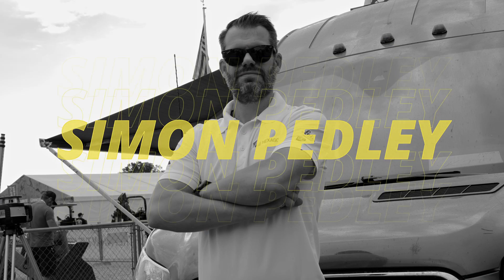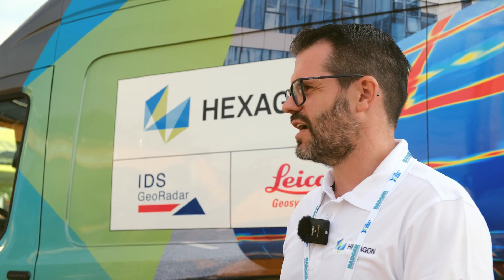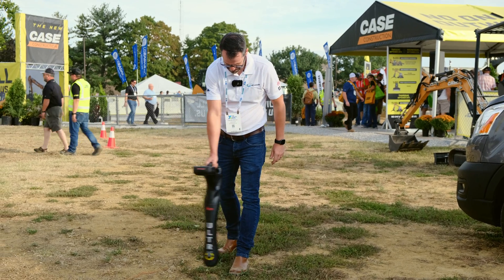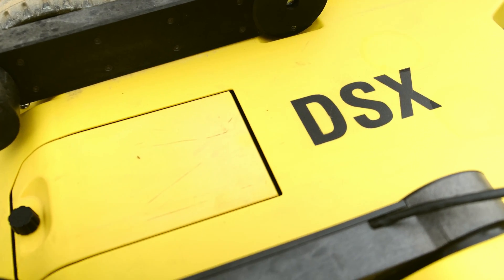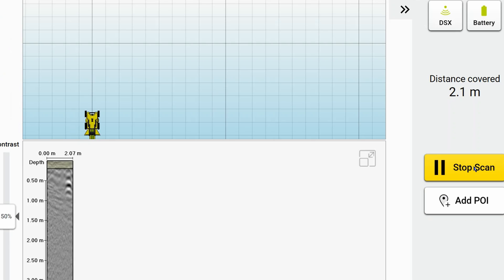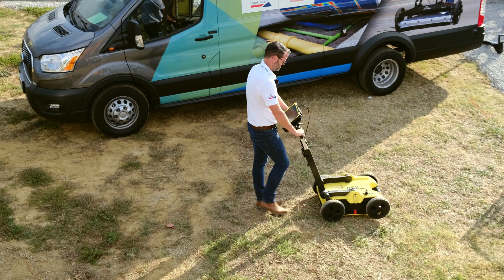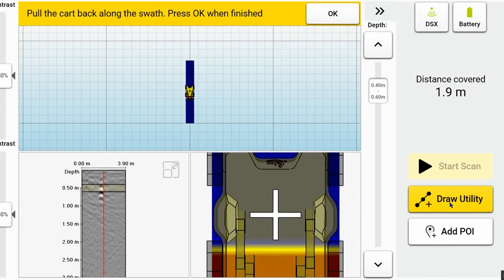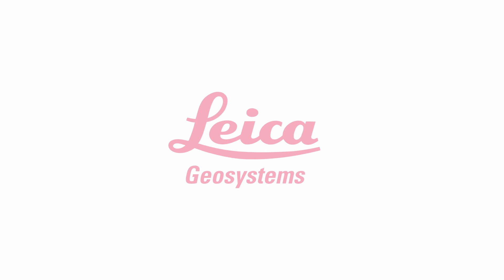What’s New in the Leica DSX Utility Detection Radar System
Explore new Leica DSX updates for easy utility locating, mapping, and advanced radargram analysis